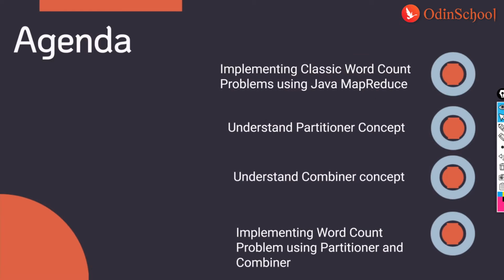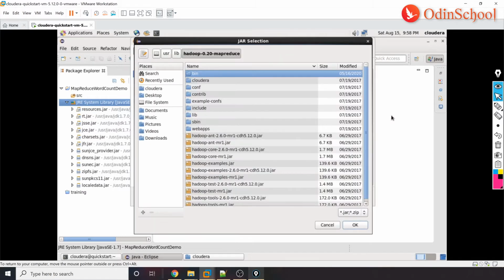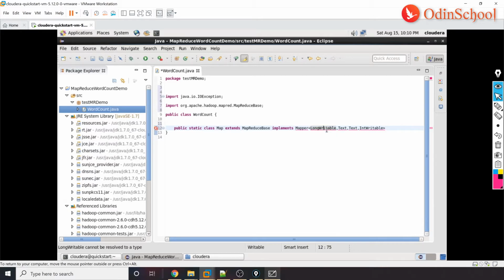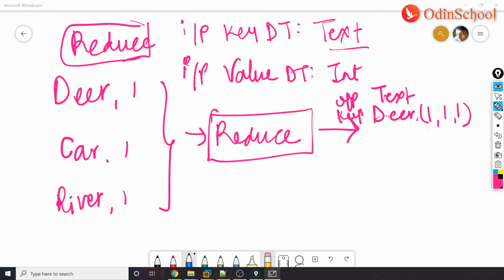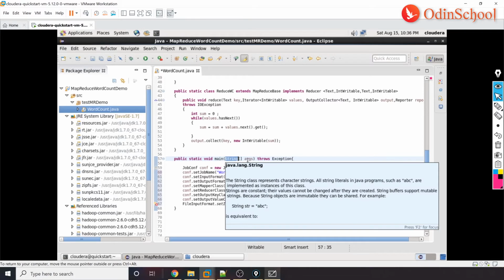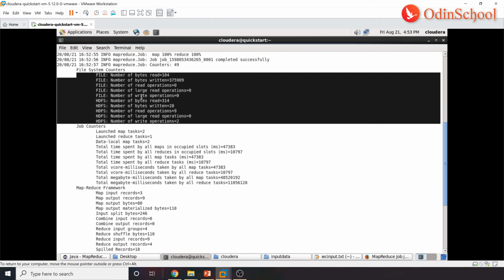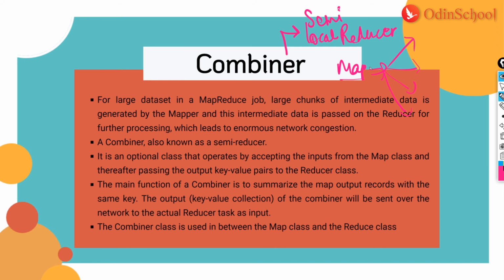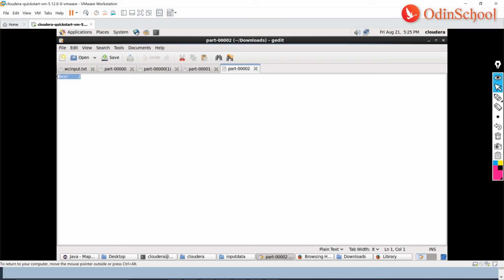MapReduce Practical With Combiner and Partitioner in Hadoop | OdinSchool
How do you work with MapReduce, Combine, and Partitioner in Hadoop?

Welcome to the fourth tutorial of the 6-part tutorial series on Hadoop for beginners.

In this tutorial, you will get a hands-on demo for word count problems using Java Language. Also, you will learn more about the concept of Partitioner and Combiner. It also comes with a demo on Partitioner and Combiner for word count problems.

👇Here is the list of the topics covered in this free tutorial for beginners on Hadoop:

00:00-01:59   Introduction
02:00-04:29   MapReduce Algorithm
04:30-01:03:18  Implementing word count using Java MapReduce
01:03:19-01:10:18  Partitioner
01:10:19-01:16:10  Combiner
01:16:11-01:24:22  Implementing word count with partitioner and combiner